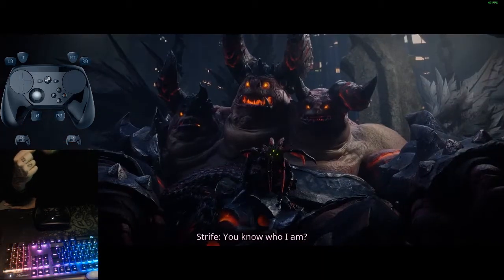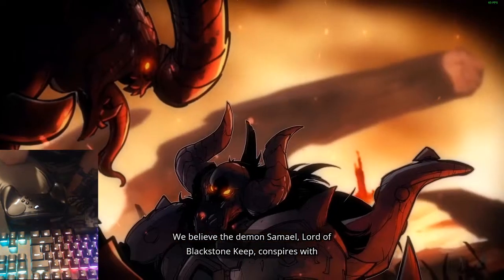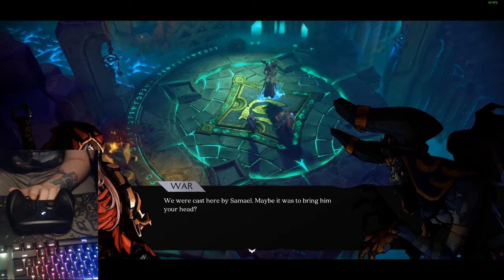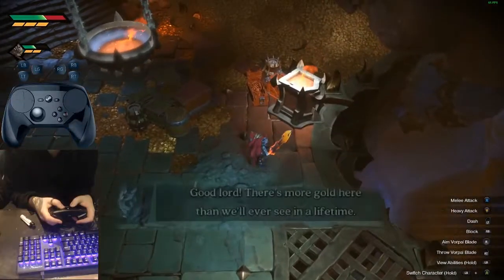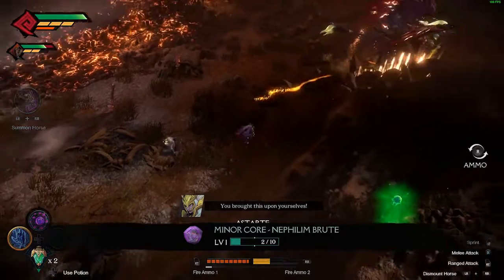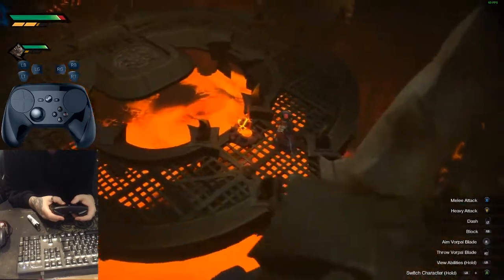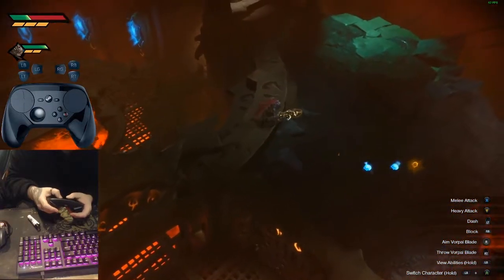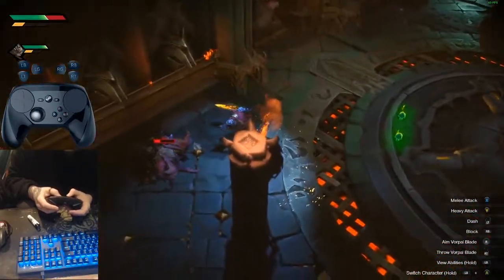Darksiders Genesis review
So after a few weeks toil on this game I managed to get it out in video review form. It can be found in a written form over at: